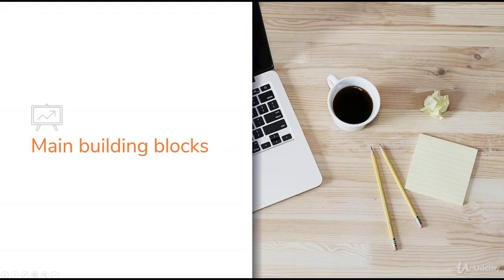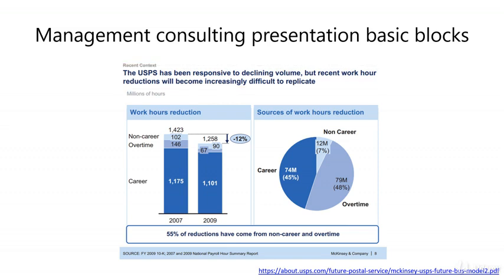Creating Strategy Consulting Firms Presentations : Explore main building blocks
Creating Strategy Consulting Firms Presentations
Presenting your strategic ideas like a McKinsey consultant